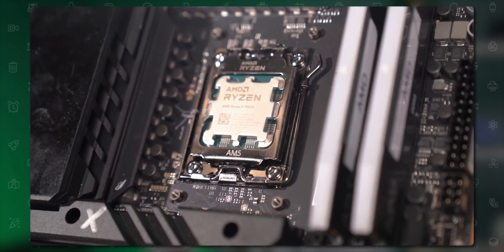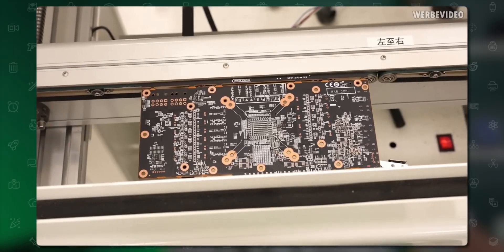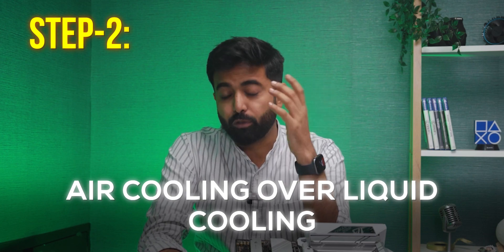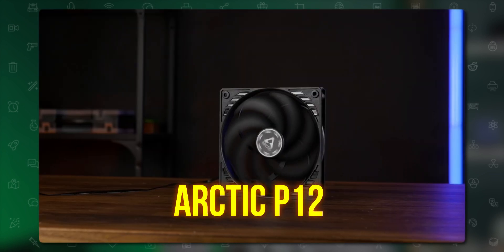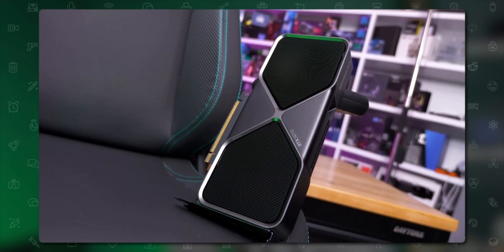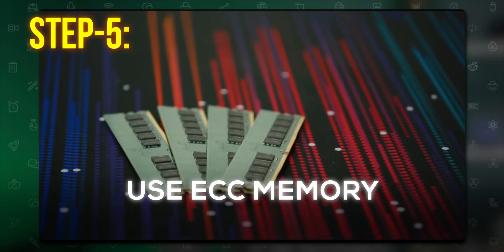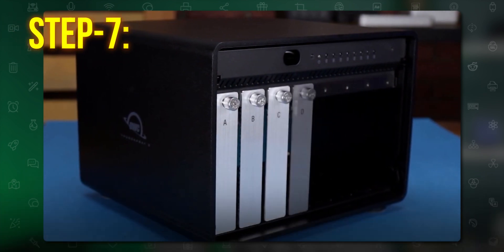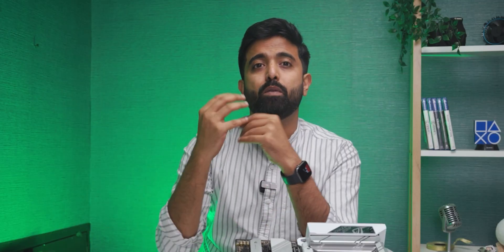Most Reliable PC Parts for Workstations 2025 | TheMVP